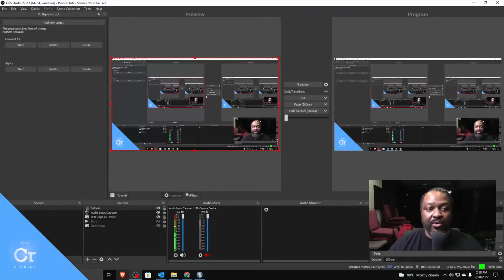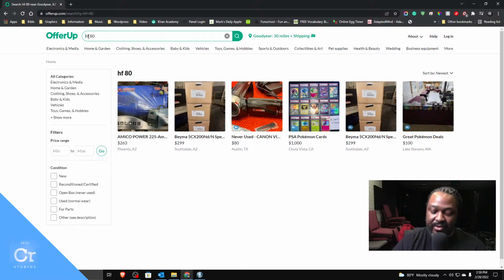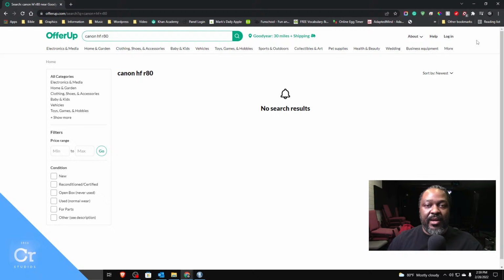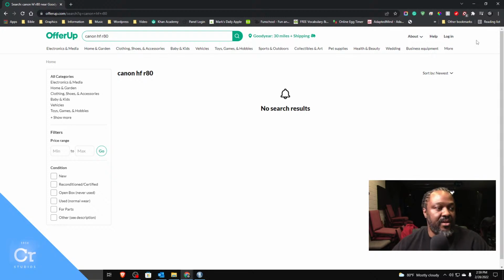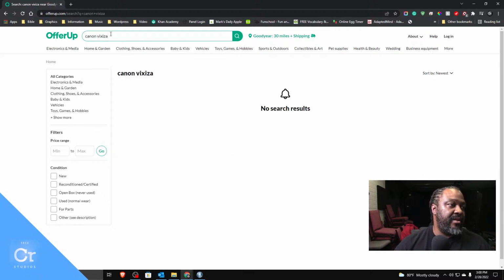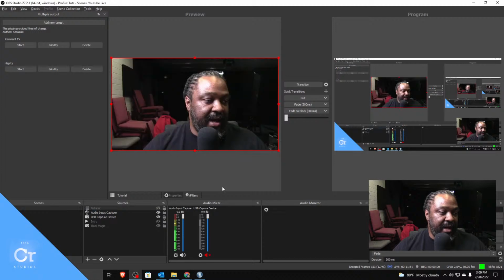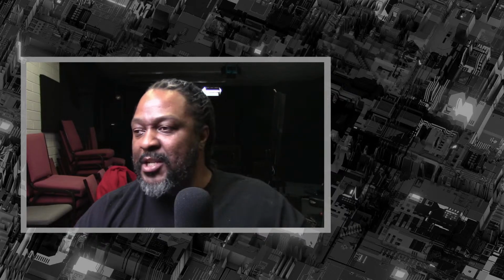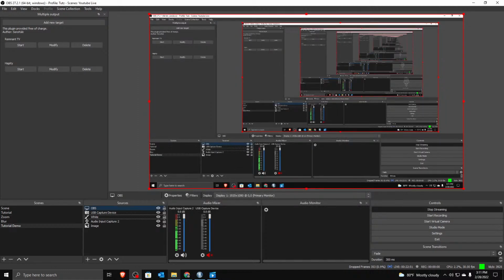Layout Tutorial for OBS using my Cheap RF72 Vixia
OBS 27.2 Came out today.  I think there are a couple of features streamers could use.

For those who may be just getting into streaming, this is the video for you!

▩Sign Up With My Restream LInk To Get 10$▩

What's Restream?

A multistreaming platform that allows you stream to 30+ sites which include Facebook, Youtube, Twitch, Periscope/Twitter, and so much more! It would be cool if it was free...But it's not...So if you click my link below you'll get $10 when you sign up. God bless.